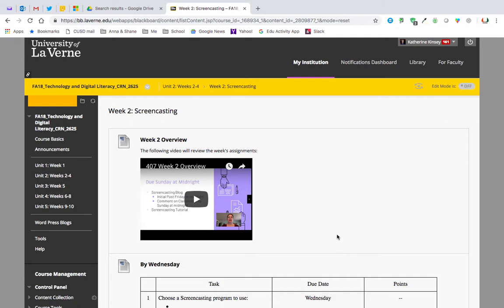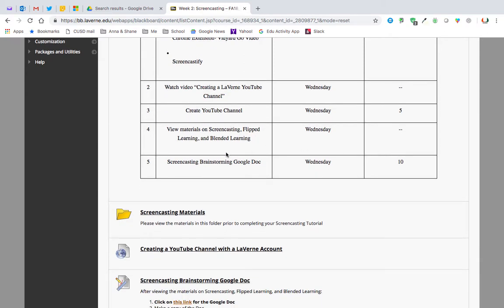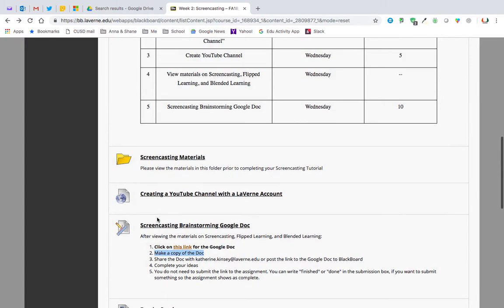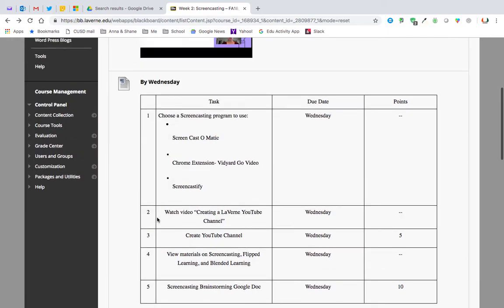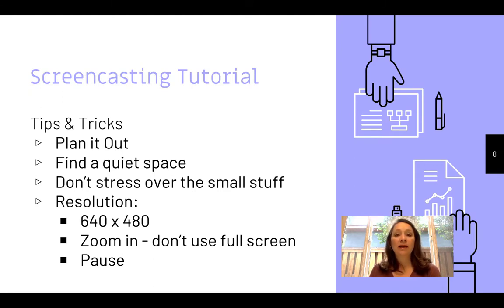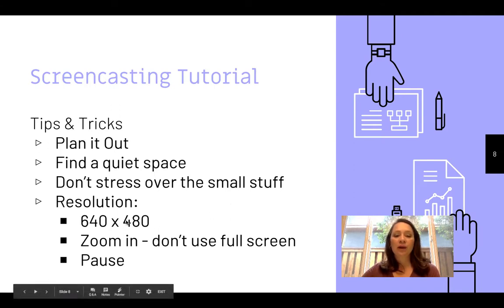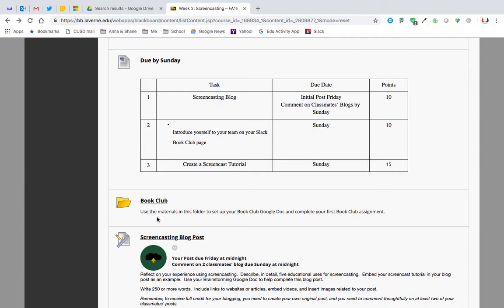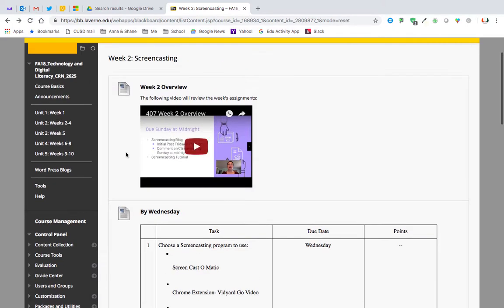Week 2 Fall 2018